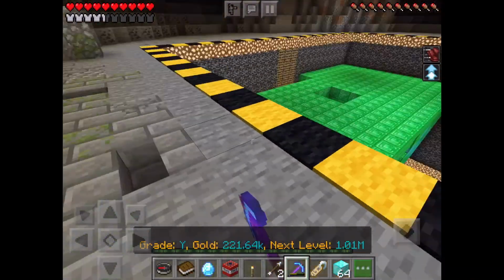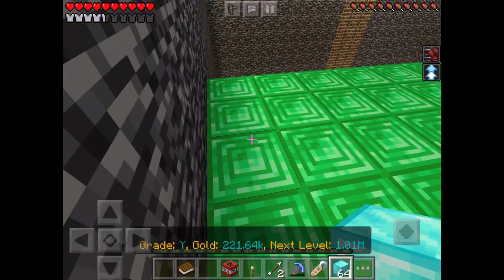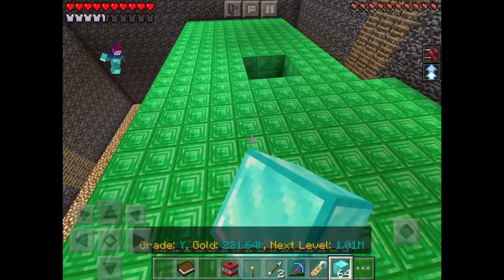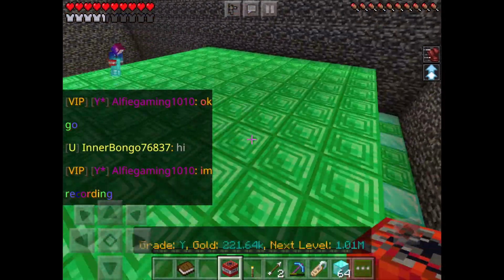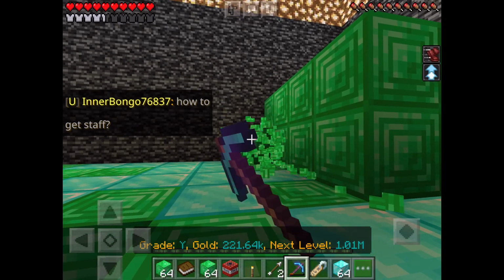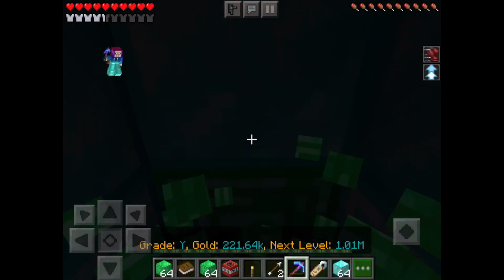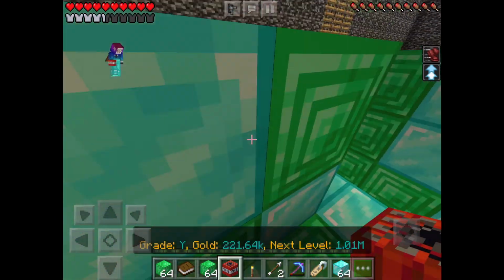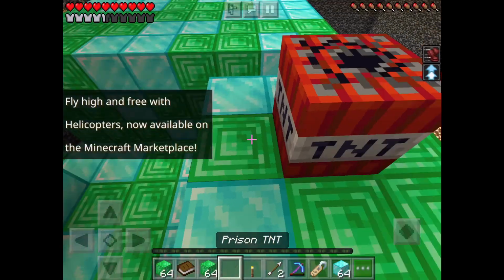Minecraft lifeboat prisons mine all of Grade Y out no reset challenge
Mining challenge number 2

Music used in time lapse